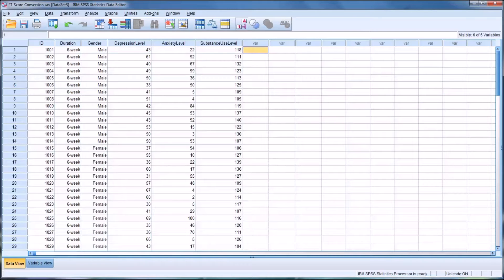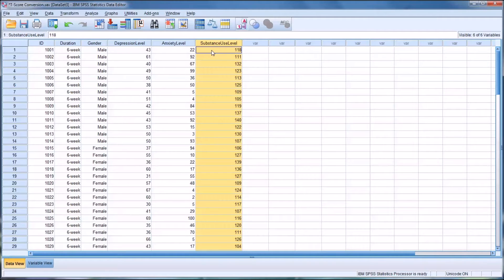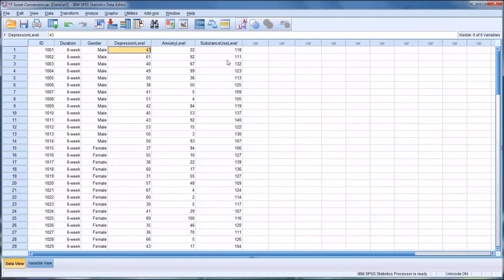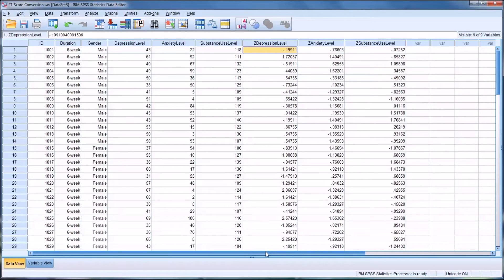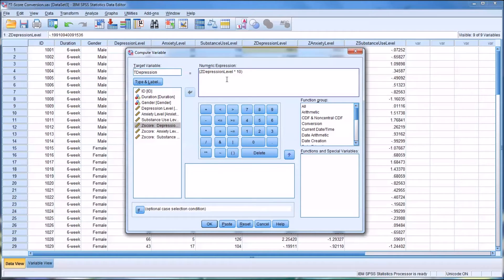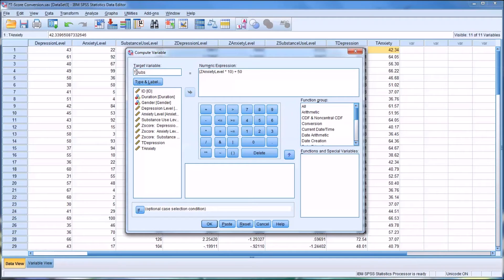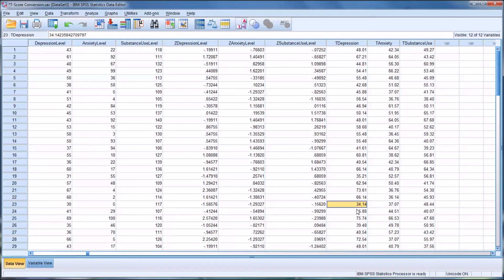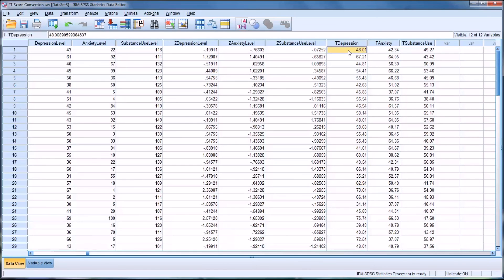Converting Variables into T Scores in SPSS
This video demonstrates how to convert variables into T scores in SPSS. Variables are converted into Z scores with the “Descriptives” function and then into T scores with the “Compute Variables” function.